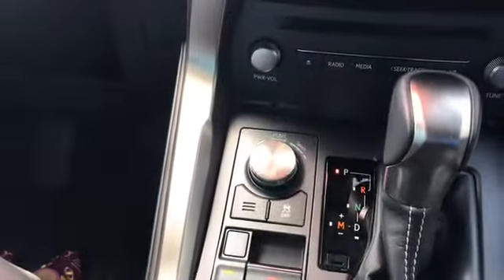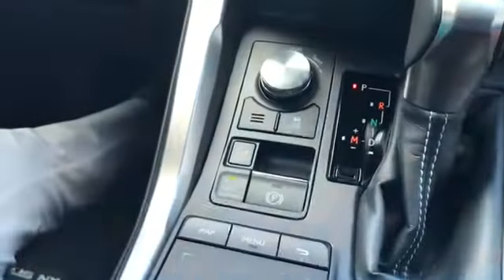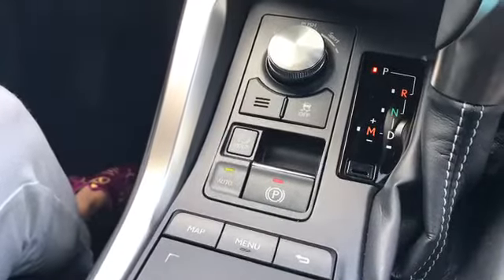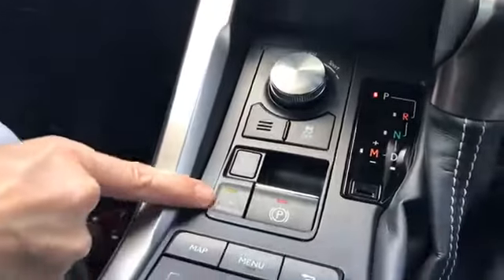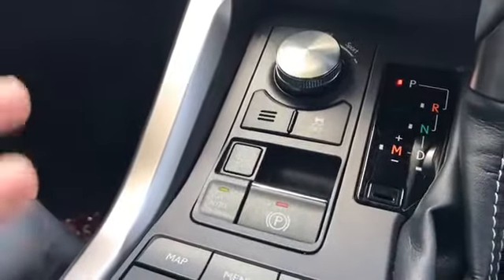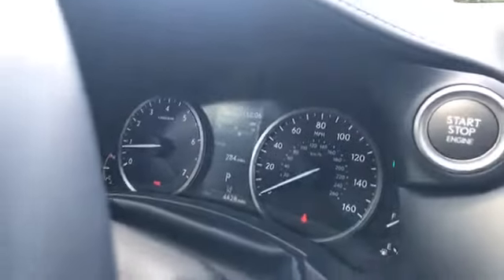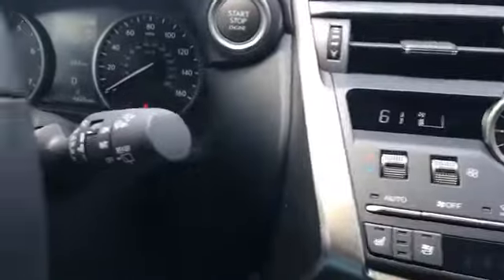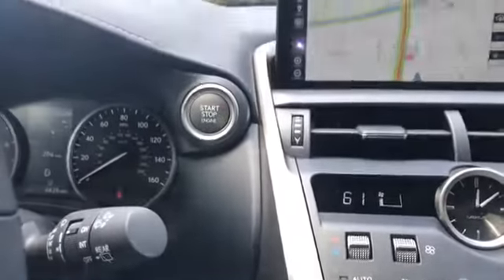Northside Lexus Brake Hold & Automatic Parking Brake Tutorial - Tech Tip Tuesday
Master the use of the Lexus Brake Hold Feature and the Automatic Parking Brake with Melissa O'Connell & Eric Allen from Northside Lexus. (Demonstrated in a 2018 NX)